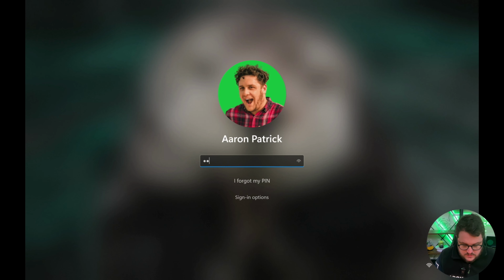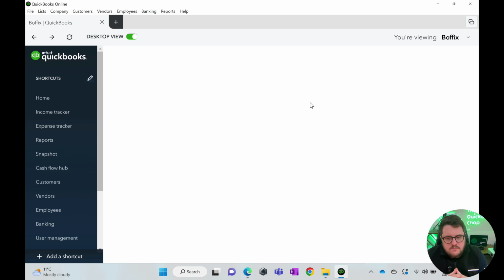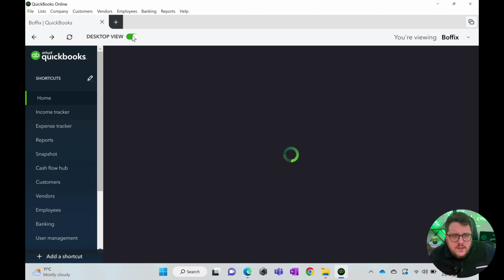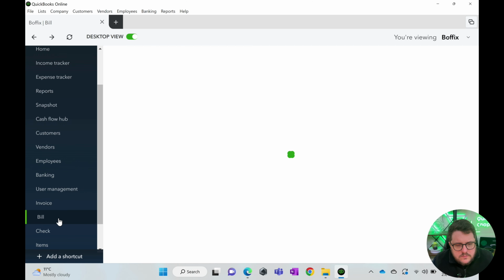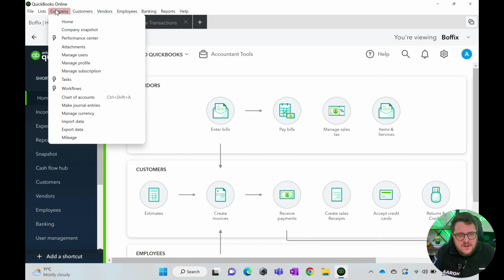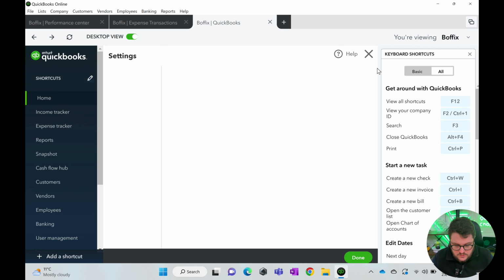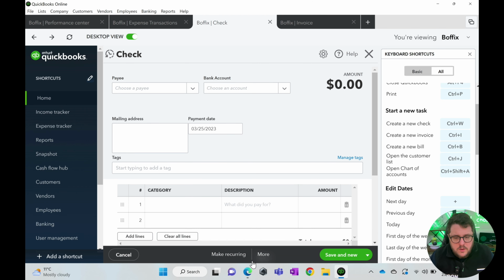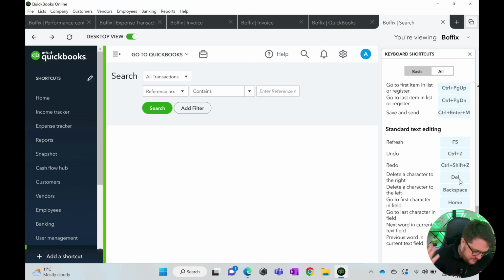QuickBooks Online... As a Desktop app? What has the World come to?